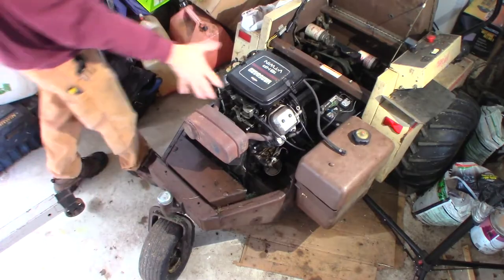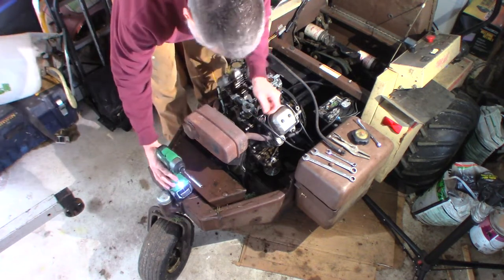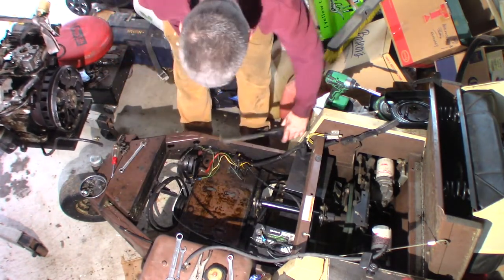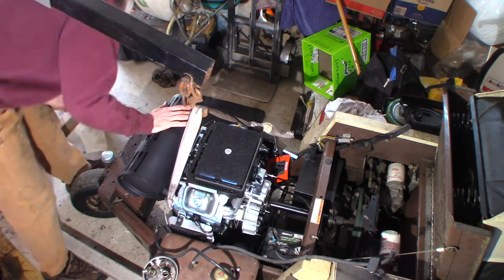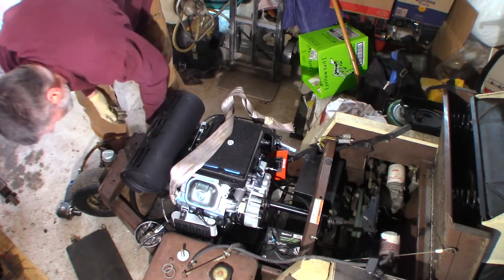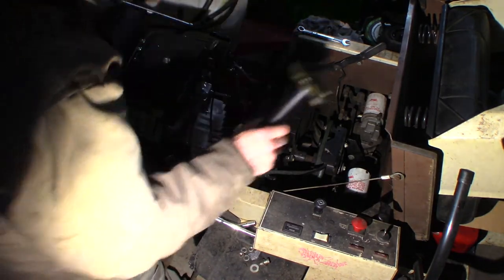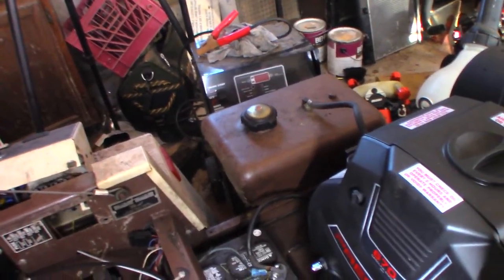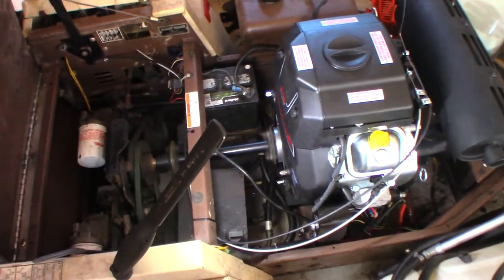Grasshopper 718 Zero Turn Mower Engine Replacement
Replacement of engine on a Grasshopper 718 zero turn mower.  New Predator 670 22hp engine.